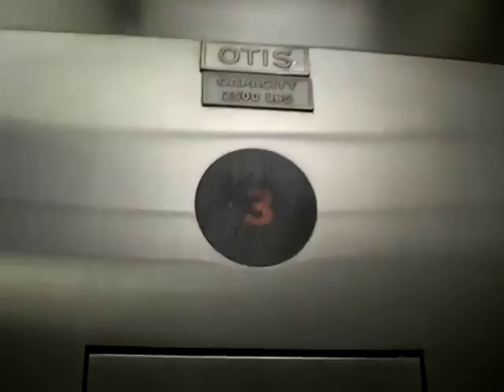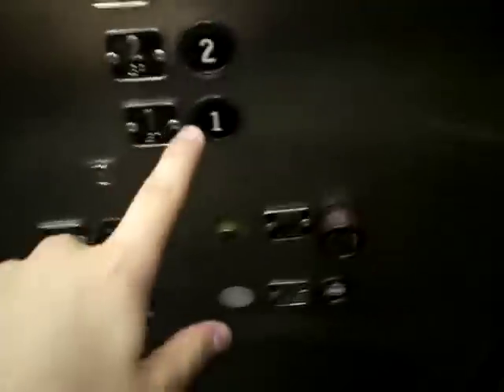Otis Traction Passenger Elevator - Engineering Center at RPI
Video of an older Otis elevator at the Rensselaer Polytechnic Institute.